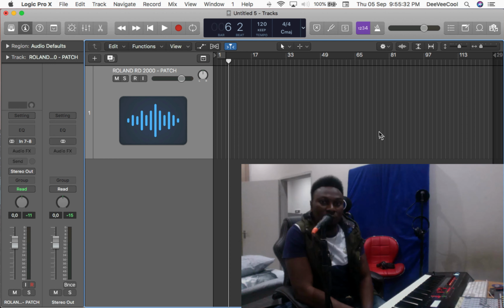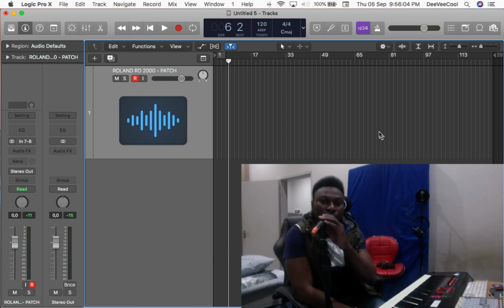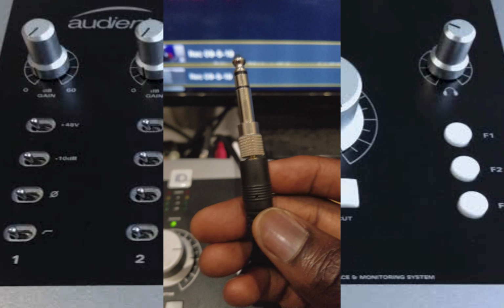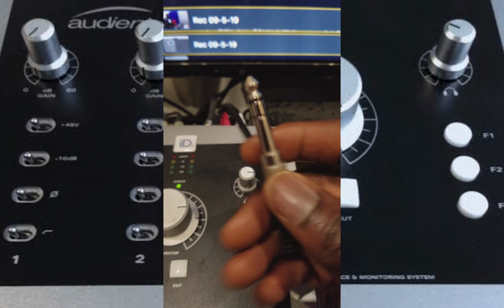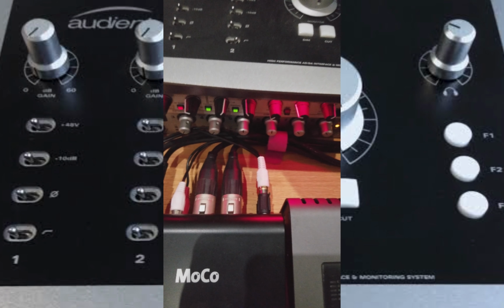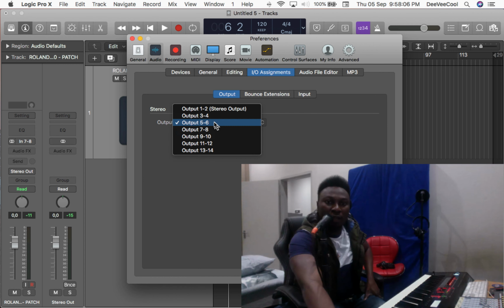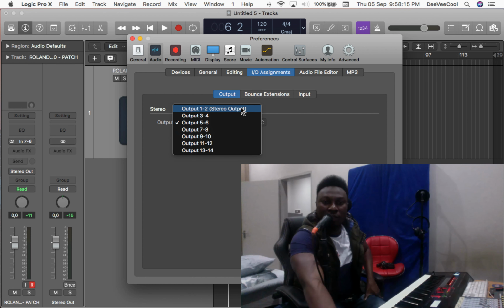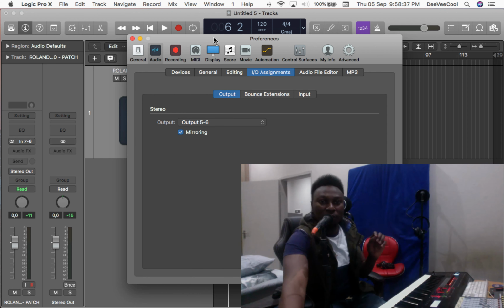AUDIENT INTERFACE FOR YOUTUBE VIDEO CAPTURE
Recording YouTube Video with Audient ID22 and Audient ASP 800 with Screen Capture Software